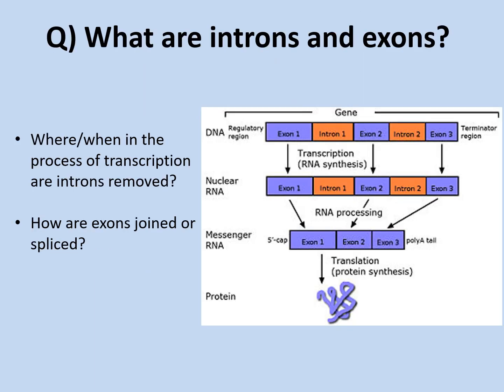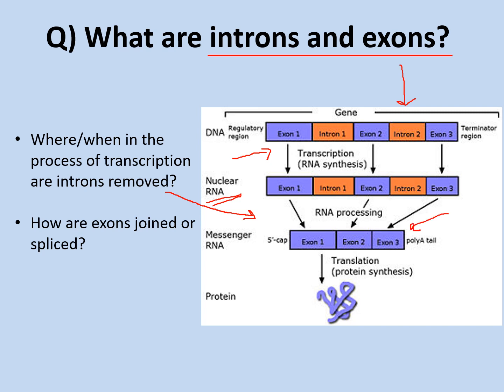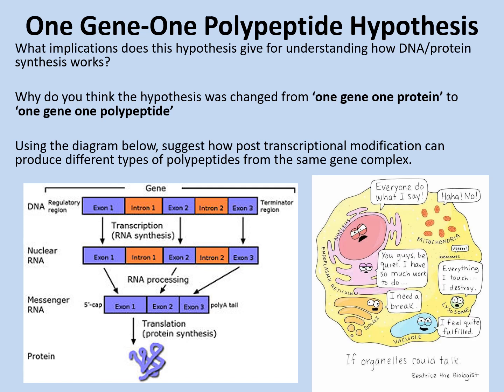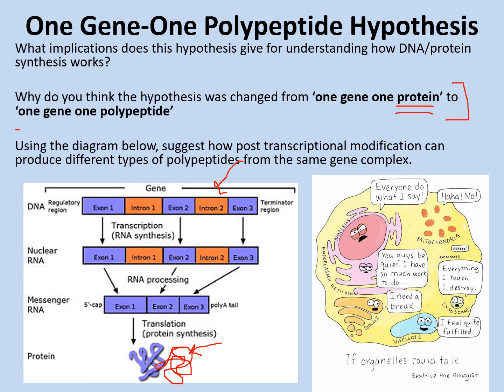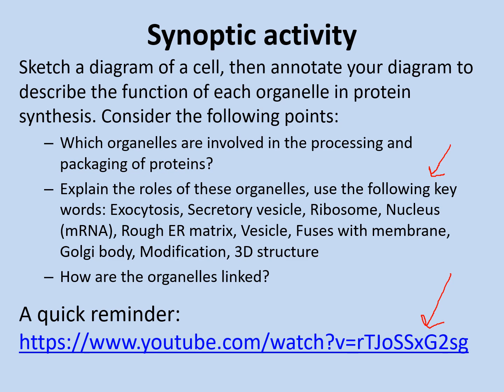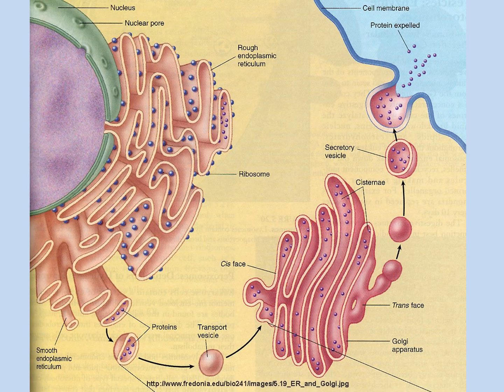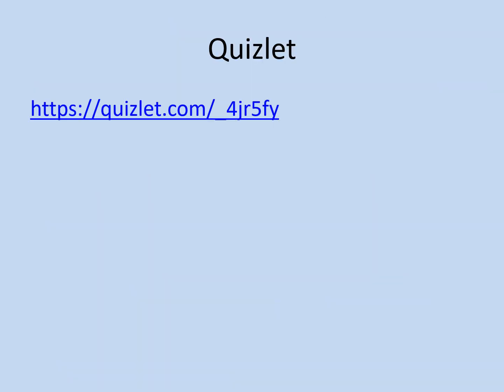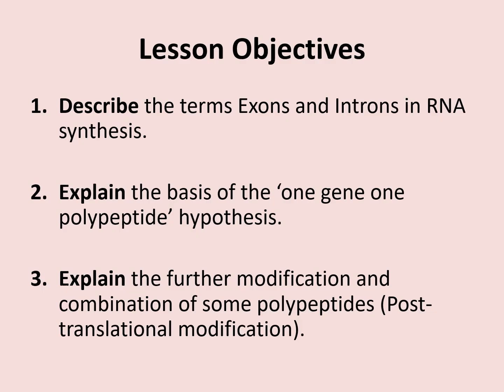genetic code lesson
following transcrption and translation video